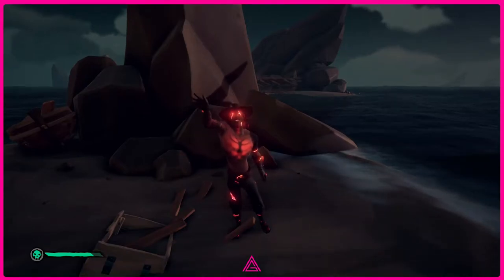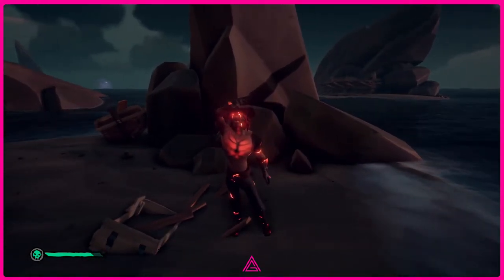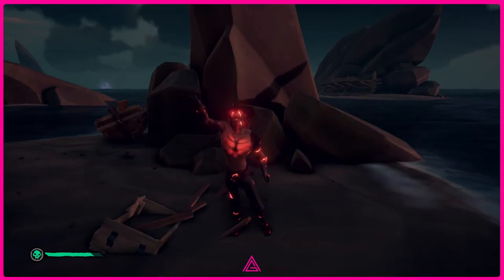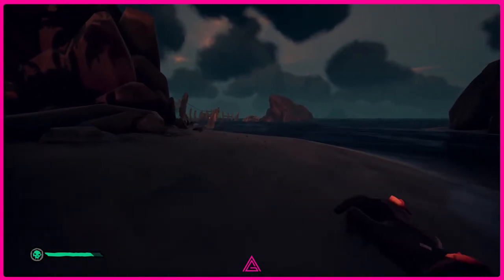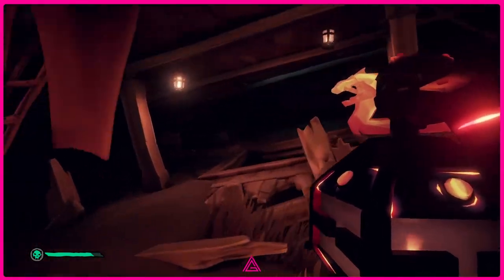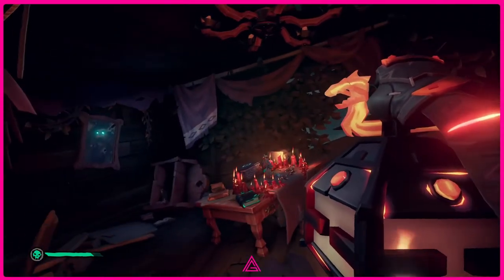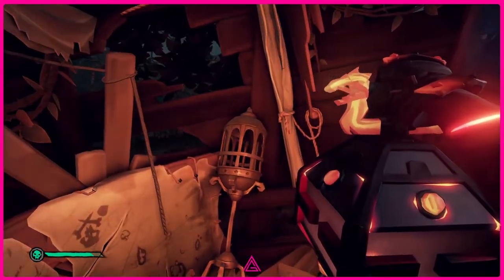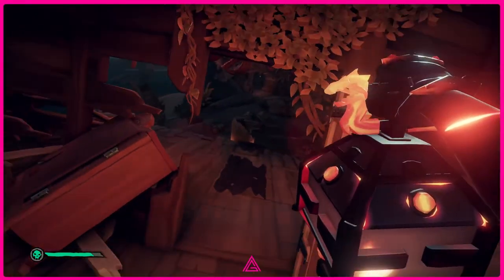BIRD CAGE IN CAPTAIN PENDRAGONS QUATERS, SHIPWRECK BAY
WHERE TO FIND THE BIRD CAGE IN CAPTAIN PENDRAGONS QUATERS, SHIPWRECK BAY

BEGINNERS GUIDE